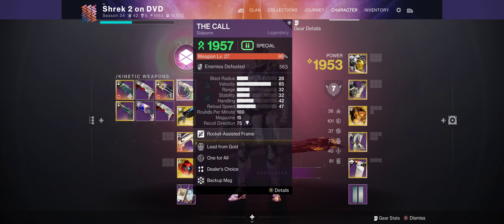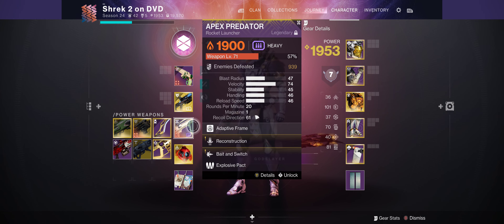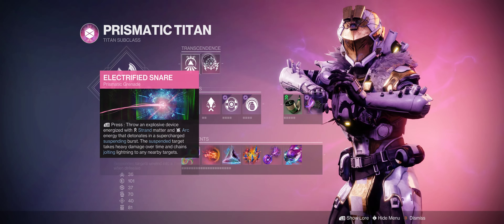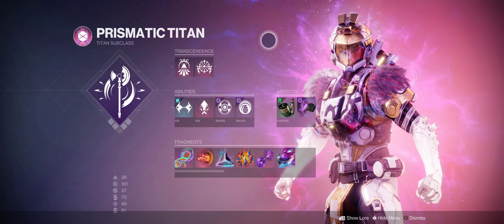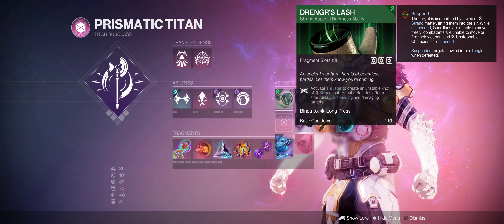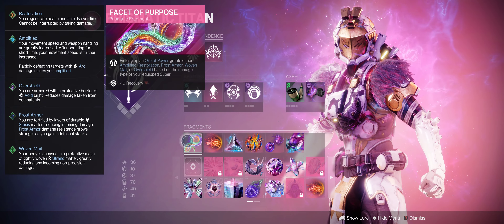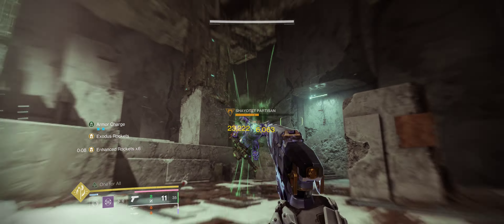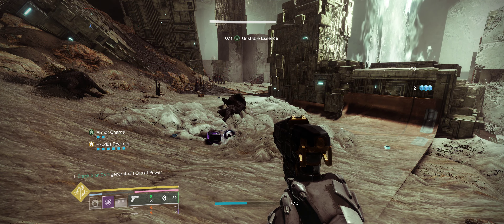Rocket spam titan build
Rocket spam is a good time, SORRY ABOUT THE MIC RATTLING